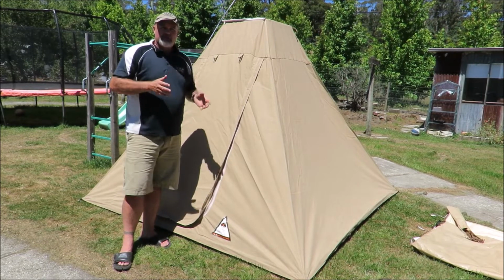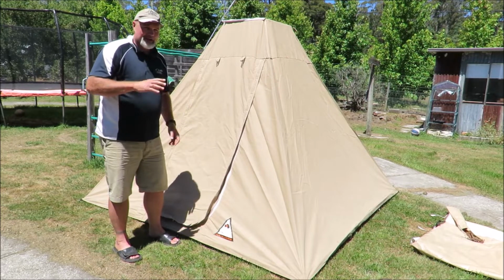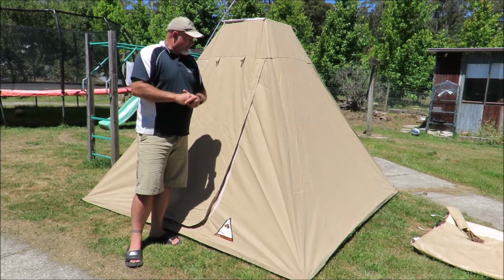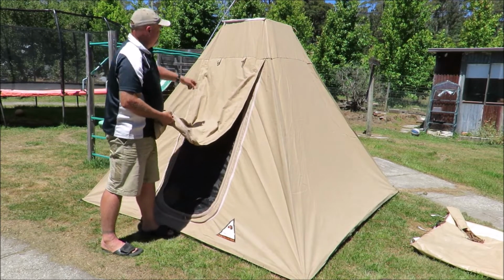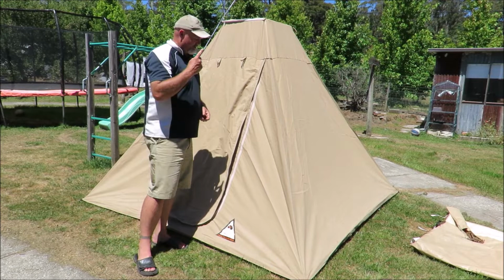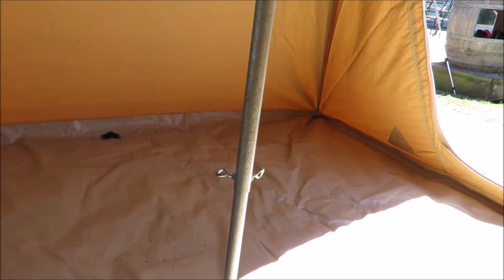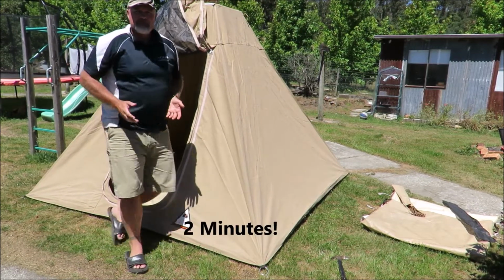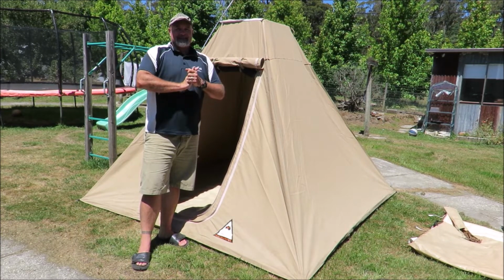Southern Cross Canvas Touring Tent Setup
Run through video on my Souther Cross Canvas Touring Tent. Australian made from Australian Canvas, checkout the Southern Cross Canvas website here;